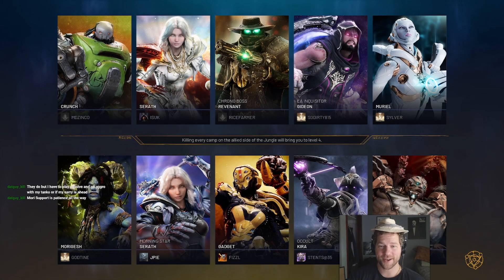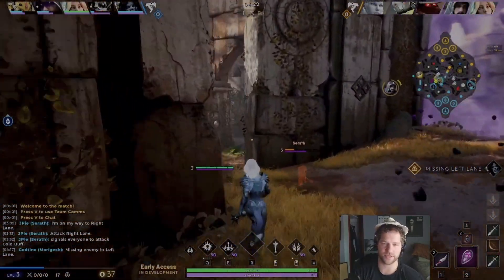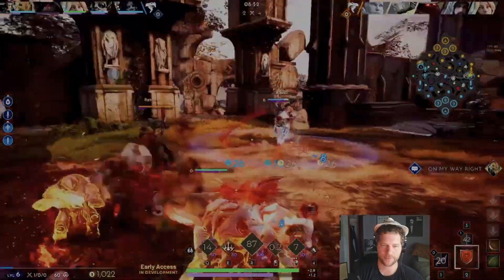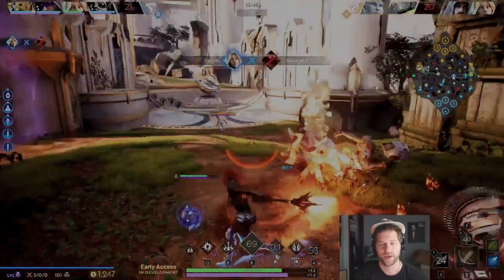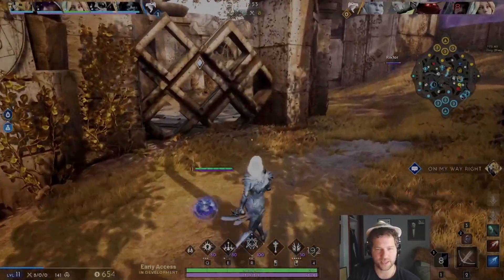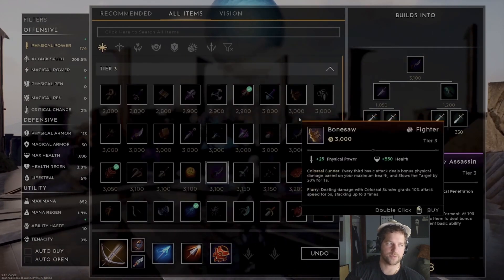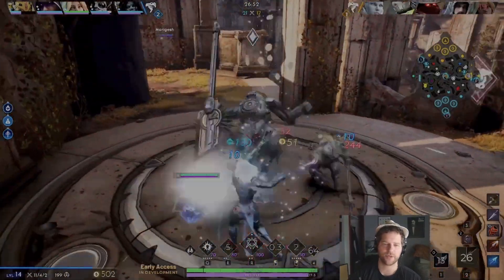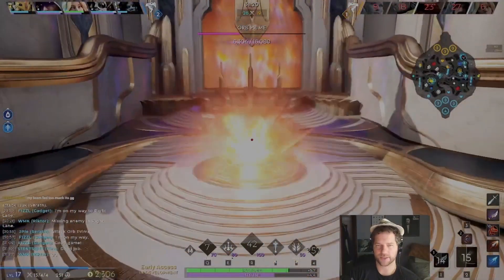Serath OP!!! Is She Though?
This is a jungle Serath game where I provide commentary afterwards. If you have any questions regarding jungling or Serath herself, please let me know! The build is included below!

BUILD:
Crest: Eviscerator (Liberator if CC heavy team; ie. Rik/Steel)
Storm Breaker
Sky Splitter
Draconum
Demon Edge
Tainted Rounds / Flex Item